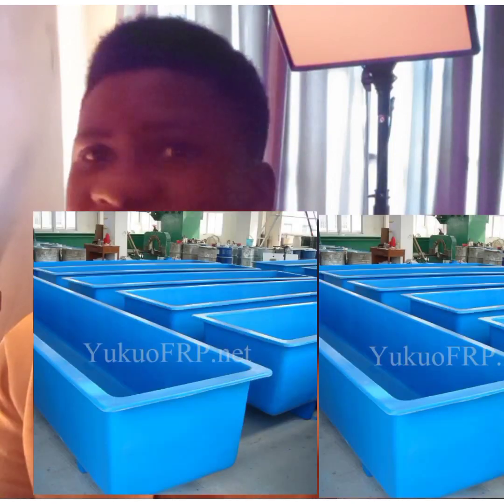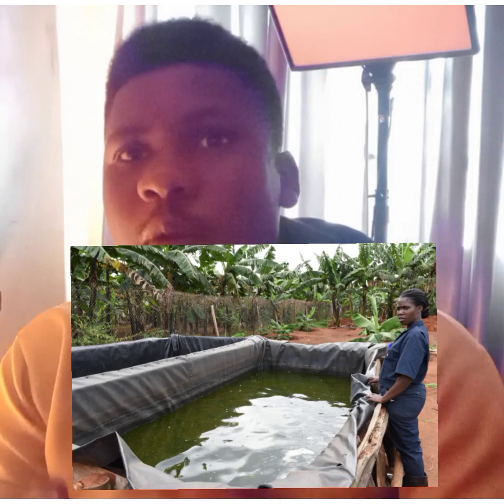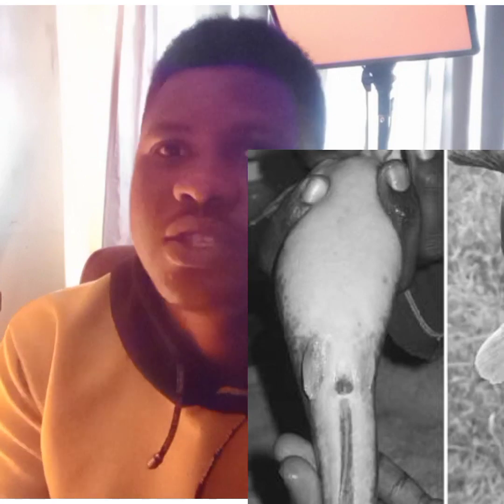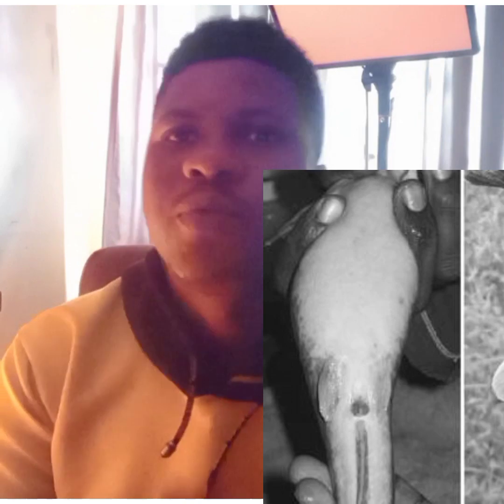How to Hatch Catfish Fry in nigeria Addota farm the earliest way